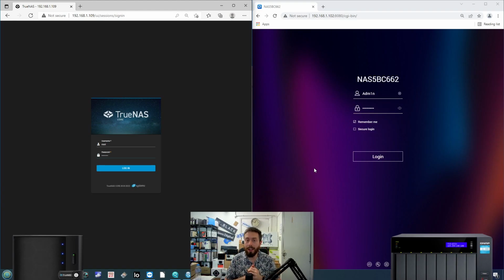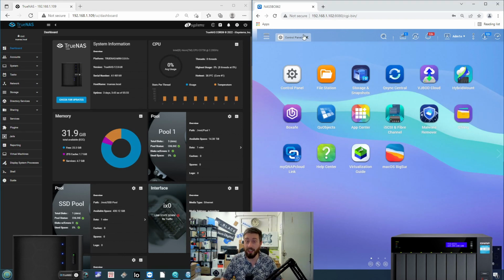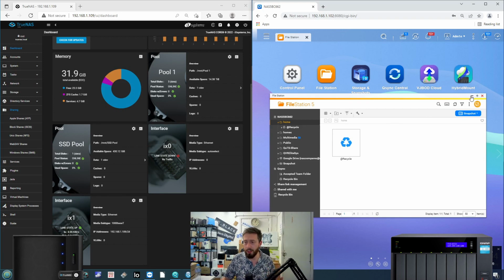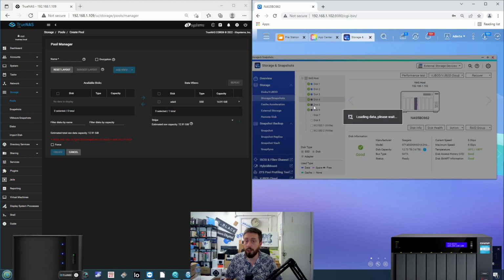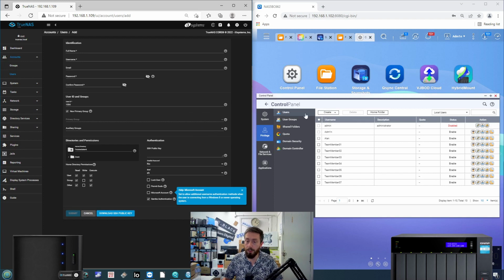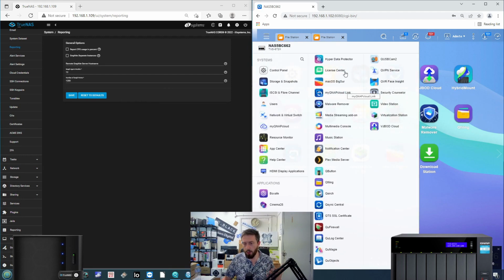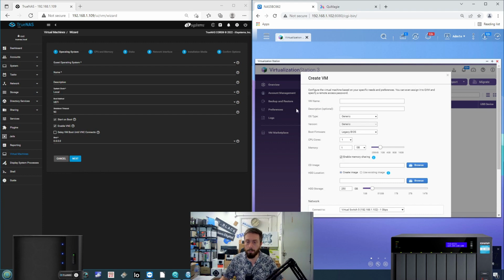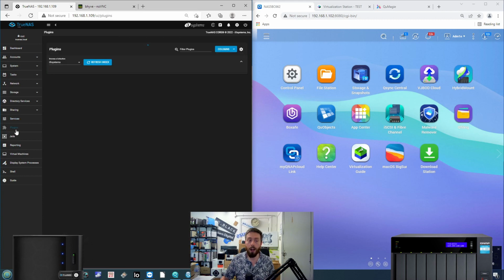TrueNAS vs QNAP QuTS Hero - Which is Best for You?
What exactly IS the iXsystems TrueNAS Mini series? Isn't TrueNAS free? That is a good question and worth looking into a little. I think it has crossed the mind of even the most loosely experienced NAS user that building your own NAS from scratch has always been an option. Things have moved FAST in the world of NAS (as does all of the technology of course) and whereas a decade ago building your own private server was difficult, required intense command/code knowledge and drought with technical hurdles, now building your own NAS and have premium-grade software is CONSIDERABLY easier.

Video Chapters
00:00 - Intro
00:30 - Disclaimers
01:00 - TrueNAS vs QNAP NAS - What is a Turn Key Solution?
01:48 - TrueNAS vs QNAP NAS - Logging into the GUI
05:22 - TrueNAS vs QNAP NAS - Resource Monitors and Historical System Hardware Data
06:56 - TrueNAS vs QNAP NAS - Active Processes
08:07 - TrueNAS vs QNAP NAS - Control Panel and System Settings Management
09:28 - TrueNAS vs QNAP NAS - Browser GUI File/Folder Management
12:59 - TrueNAS vs QNAP NAS - Searching the System for a Service, App or Help
14:37 - TrueNAS vs QNAP NAS - Security, Unauthorized Access and Ransomware
16:40 - TrueNAS vs QNAP NAS - Plugins, Add-ons and Apps
21:01 - TrueNAS vs QNAP NAS - Storage Creation, Management and Repair
25:32 - TrueNAS vs QNAP NAS - Creating Network Shares
26:56 - TrueNAS vs QNAP NAS - Remote Mounted Storage
27:27 - TrueNAS vs QNAP NAS - Setting up an Area of Cache
28:51 - TrueNAS vs QNAP NAS - API Support
29:44 - TrueNAS vs QNAP NAS - Accounts, Users and 2 Step Authentication
33:23 - TrueNAS vs QNAP NAS - Network Management
34:53 - TrueNAS vs QNAP NAS - Novice and Pro UX?
36:24 - TrueNAS vs QNAP NAS - Responsiveness and System Hanging
37:29 - TrueNAS vs QNAP NAS - Browser GUI Customization
38:21 - TrueNAS vs QNAP NAS - 1st Party Applications
40:36 - TrueNAS vs QNAP NAS - Security Management and Control
42:58 - TrueNAS vs QNAP NAS - The MyQNAPCloud Elephant in the Room
45:42 - TrueNAS vs QNAP NAS - Virtual Machines
54:16 - TrueNAS vs QNAP NAS - Conclusion and Verdict of the Comparison